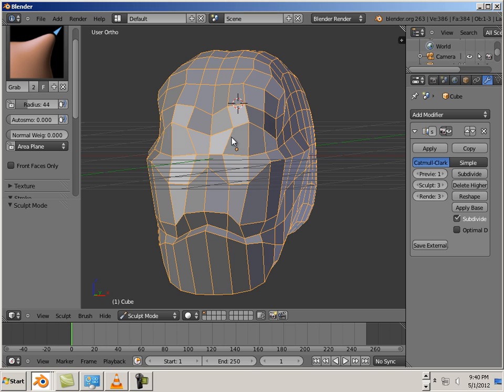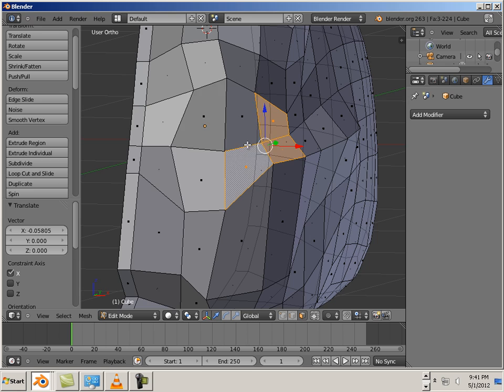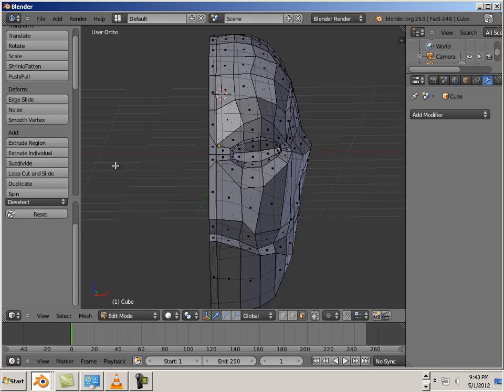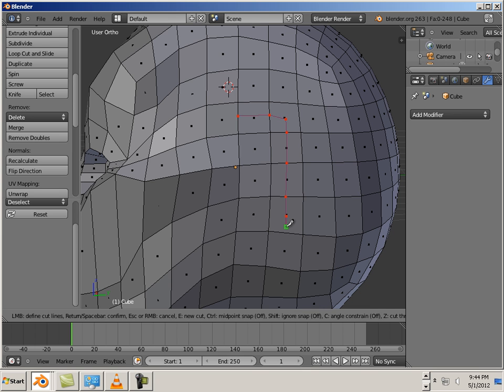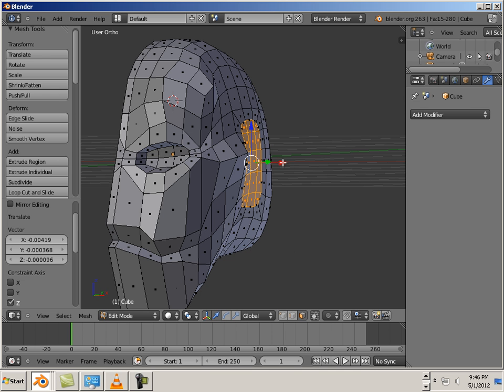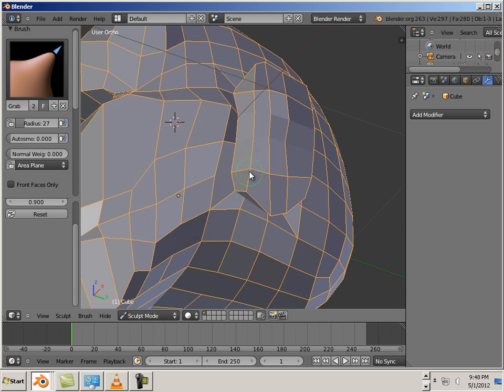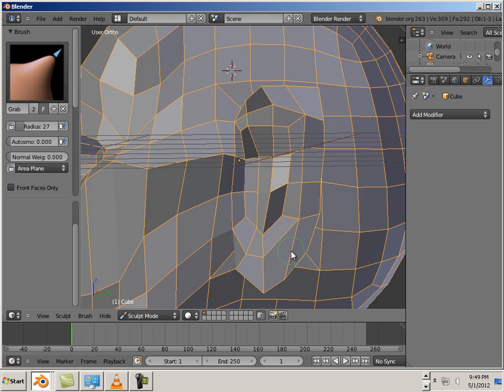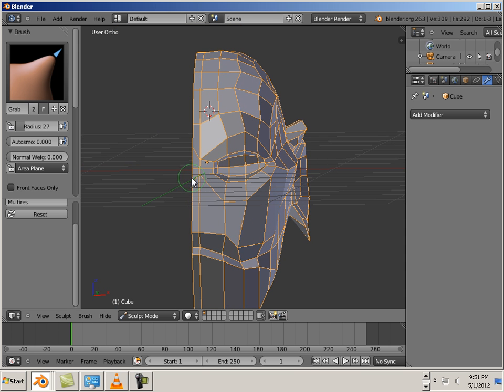0102 Blender Organic Modeling Techniques(Eyes and Ears example).mp4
Adventures in organic modeling using blender 2.63